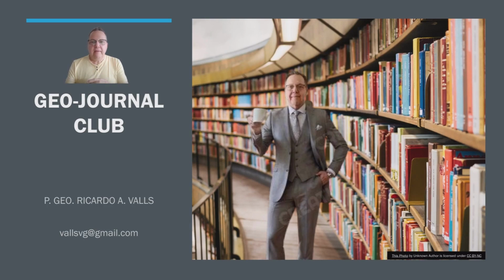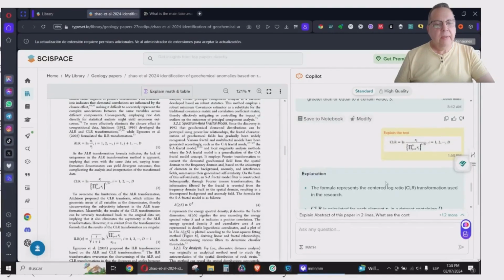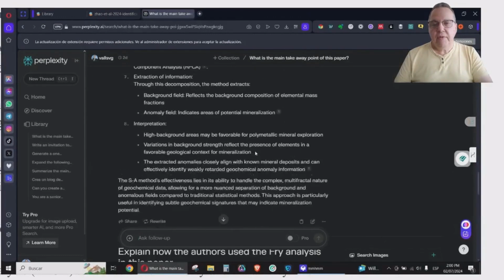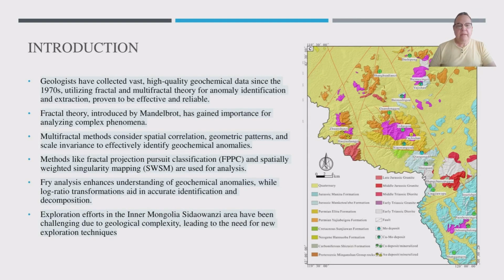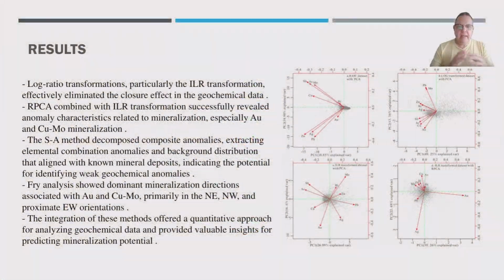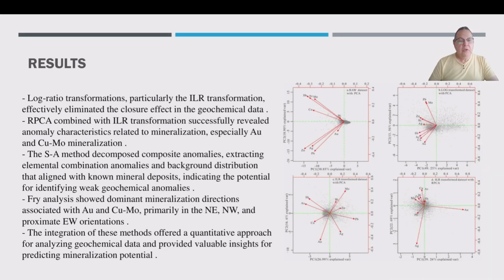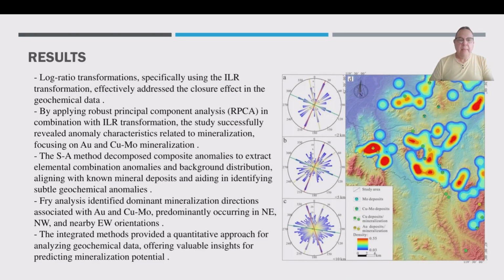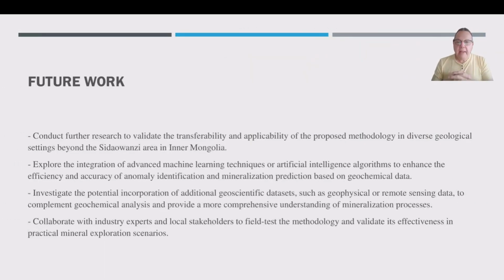Identification of Geochemical Anomalies Based on RPCA and Multifractal Theory.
The paper focuses on using advanced methods to analyze geochemical data in the Sidaowanzi area, Inner Mongolia, to accurately identify mineralization indicators

Valls Geoconsultant
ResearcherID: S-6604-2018